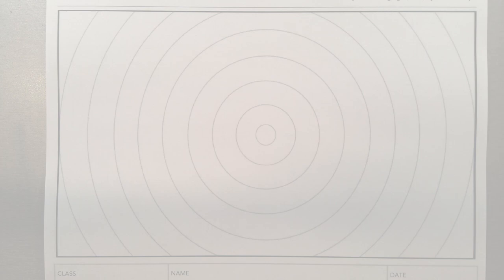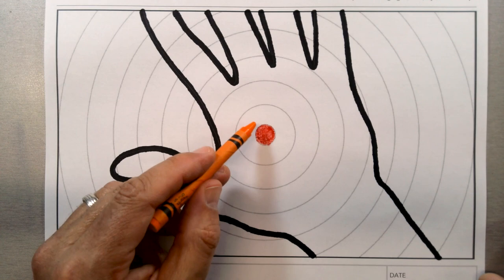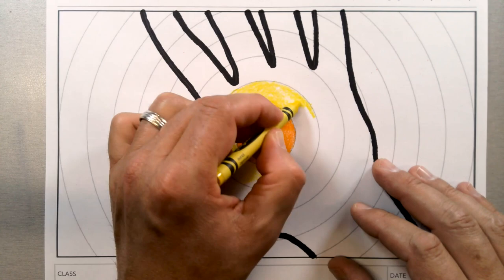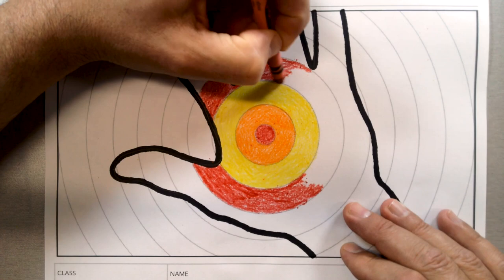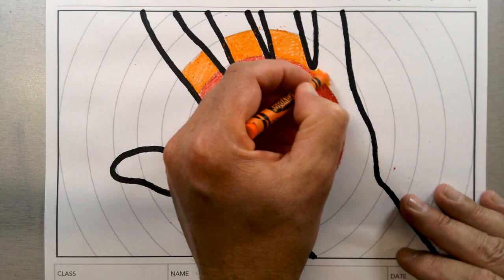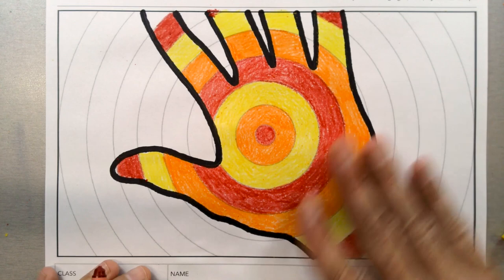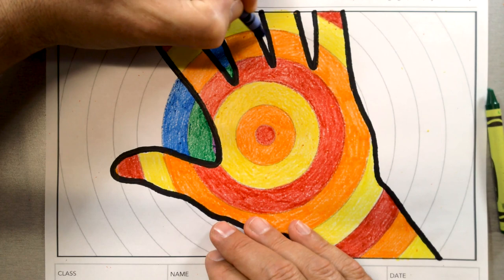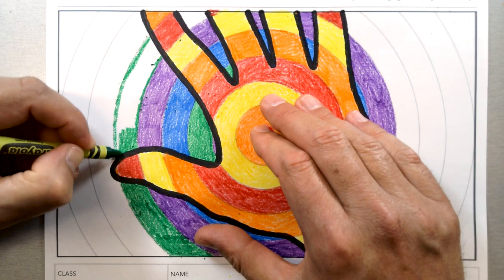3.1A Warm & Cool Colors Art Activity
Third Grade Art activity focused on warm, cool, and complementary colors.  Inspired by “Ruby Green Singing” (1928) by James Chapin this activity starts off by tracing the hand.  It requires a good understanding of warm and cool colors as well as complementary colors.